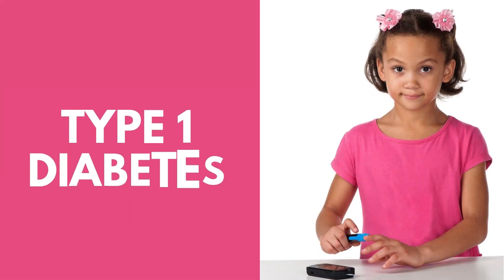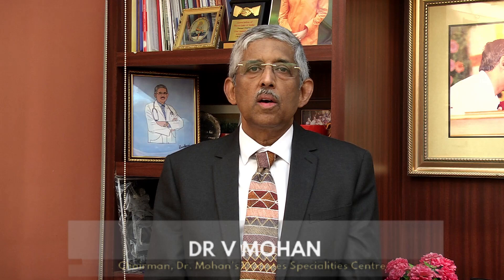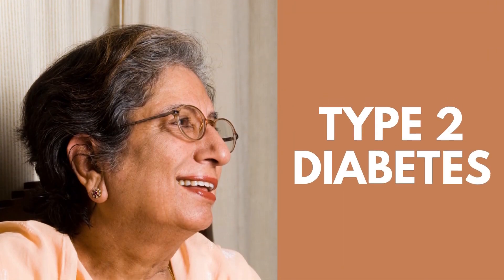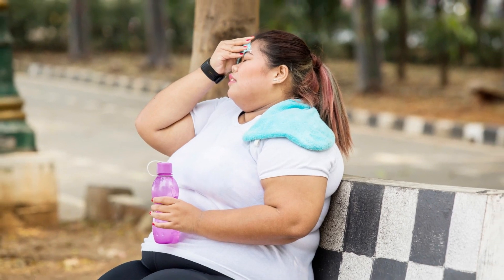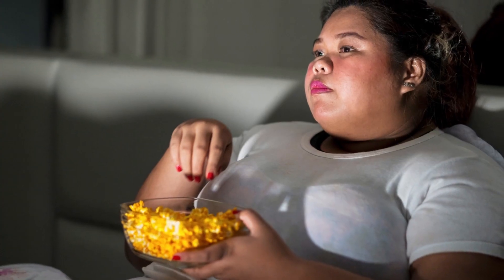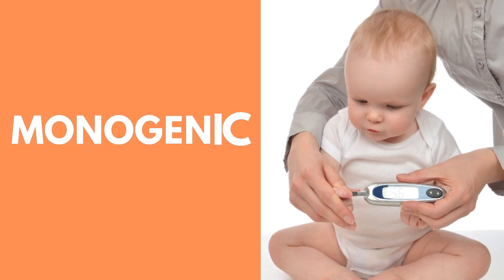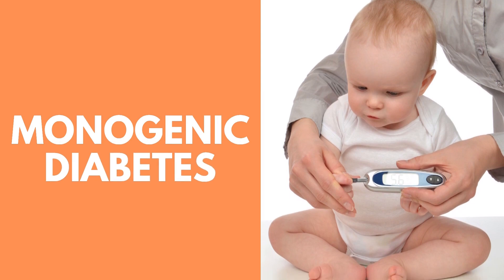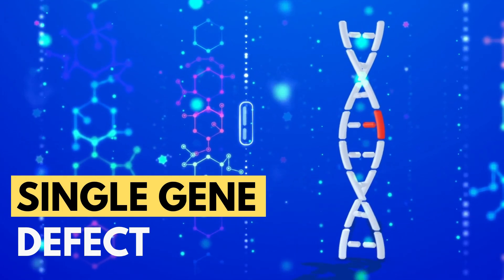Do all children with diabetes need Insulin? | Dr V Mohan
In many cases, children with MODY and Neonatal Diabetes are wrongly diagnosed to have type 1 diabetes and prescribed lifelong insulin injections. By doing a simple genetic test, if monogenic diabetes forms which respond to tablets are diagnosed, such children may stop insulin and be treated with tablets.

Watch this video to know more about Monogenic Diabetes.